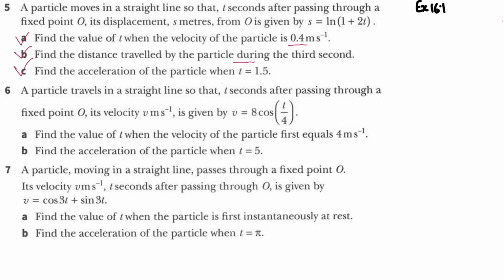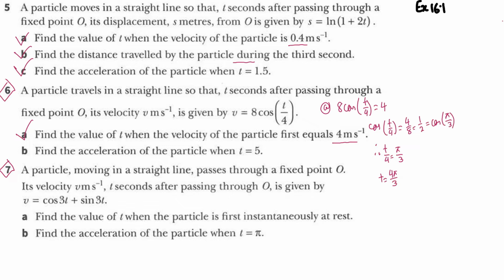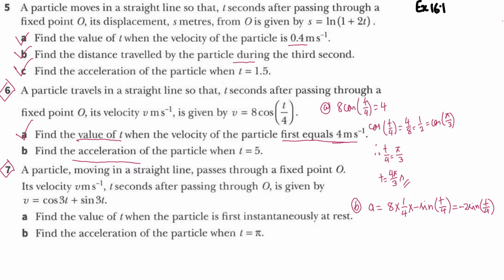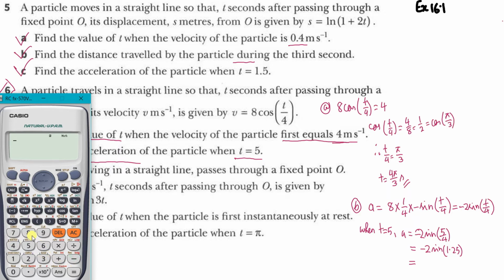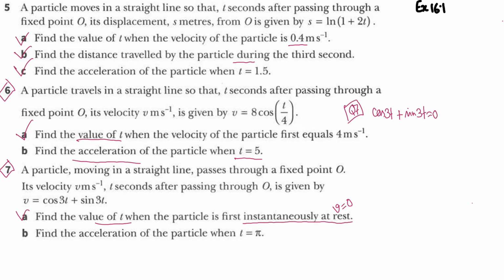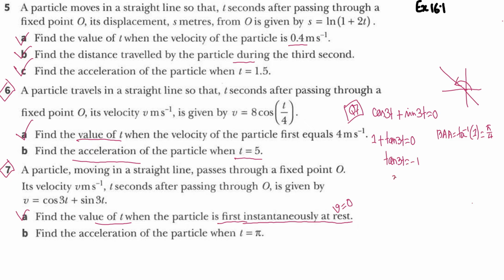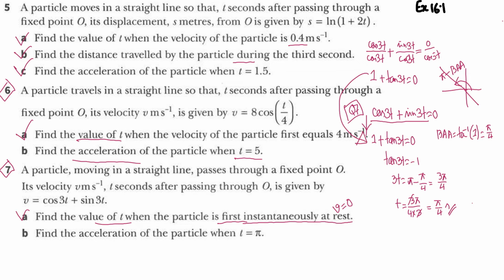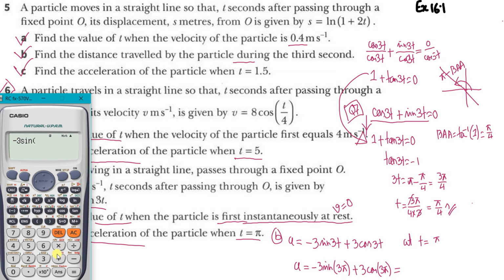Kinematics, Cambridge Add Math Book, Ex16.1, Q6 & Q7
This video is for the kinematics rule by using differentiation and integration.
How to get Displacement, Velocity and Acceleration by using differentiation.
Hear Displacement, Velocity and Acceleration all are the vector quantity.

To get the velocity expression we need the differentiate the expression of displacement, similarly to get the acceleration expression we need to be differentiate velocity.

Reverse differentiation or integration is needed to get velocity from acceleration and displacement to velocity.

All questions are from Cambridge Add Math Book, Exercise 16.1, Q1, Q2 and Q3, Page number 410.

Questions are written here ...
⚡Q6. A particle travels in a straight line so that, t seconds after passing through a fixed point O, its velocity v m/s, is given by v = 8cos(t/4).
(a) Find the value of t when the velocity of the particle first equals 4 m/s.
(b) Find the acceleration of the particle when t = 5.
⚡Q7.  A particle, moving in a straight line, passes through a fixed point O.
Its velocity v m/s, t seconds after passing through O, is given by
v = cos3t + sin 3t.
(a) Find the value of t when the particle is first instantaneously at rest.
(b) Find the acceleration of the particle when t = pi.